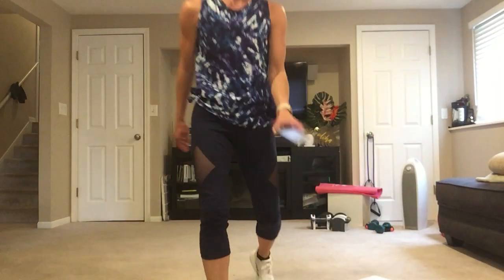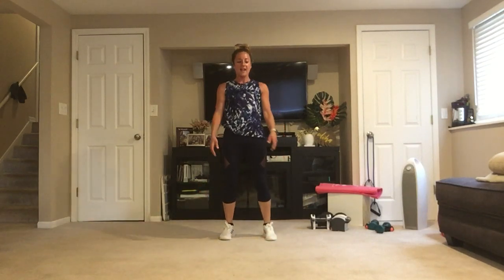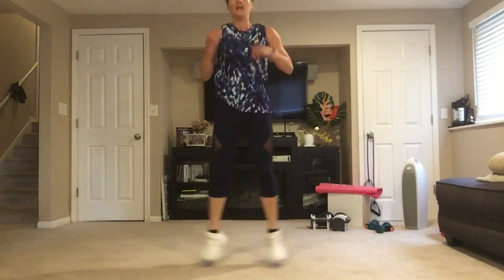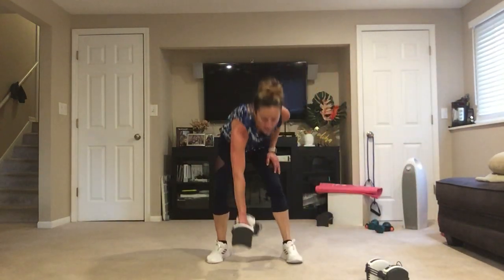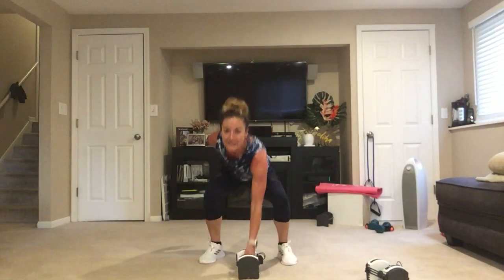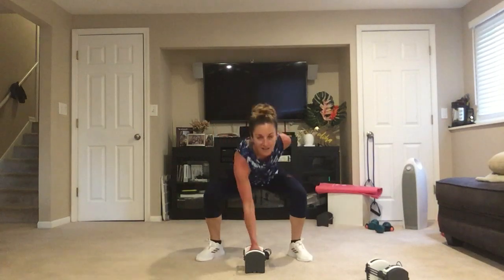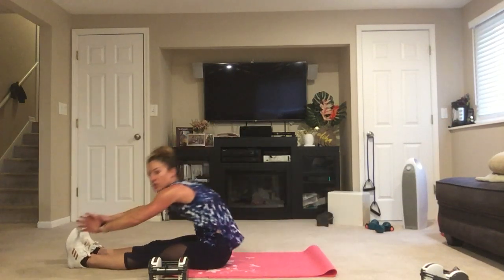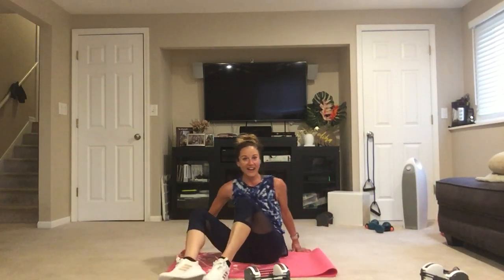intervals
cardio/weights/core interval workout
one heavy weight and a mat needed